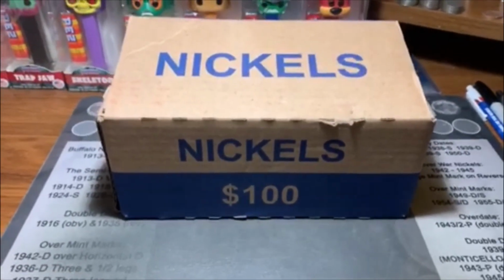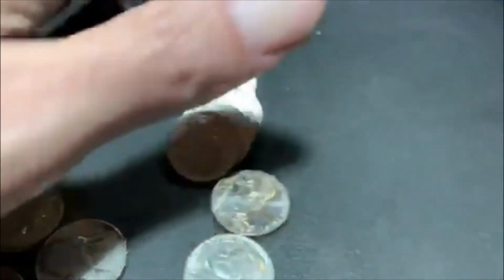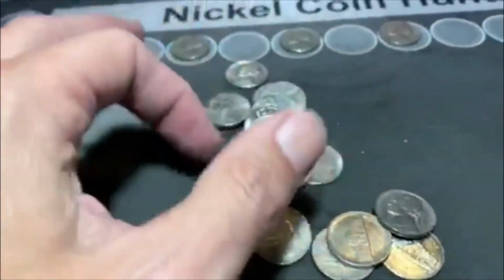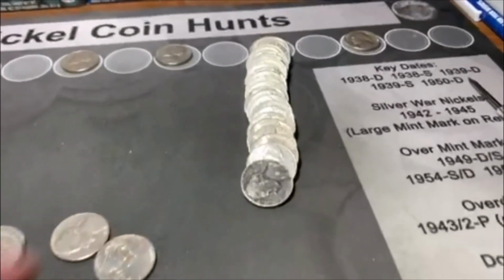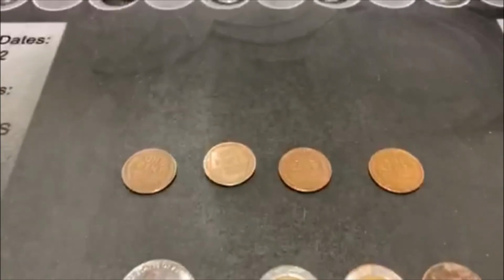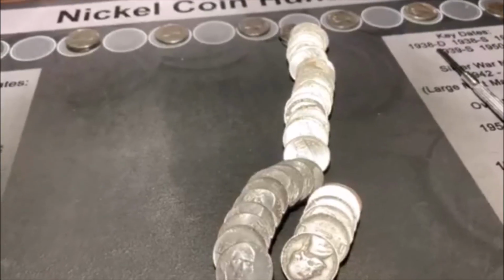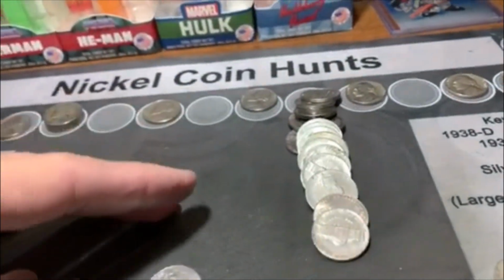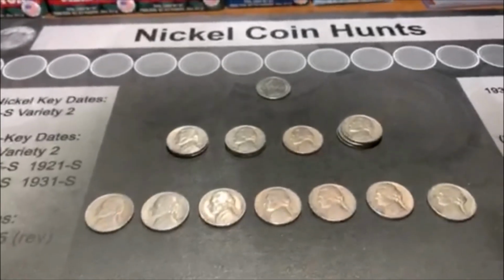nickel box hunt & work finds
box with few 2020's doesn't help, not a great box. but at least we got one.. lol